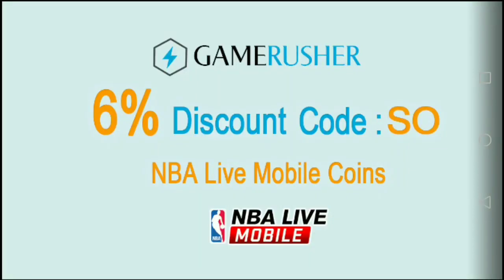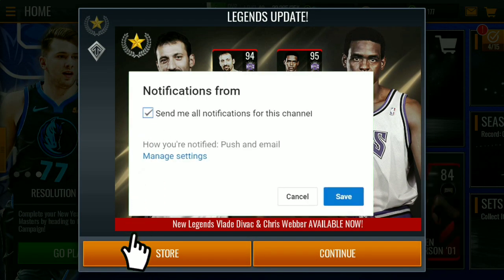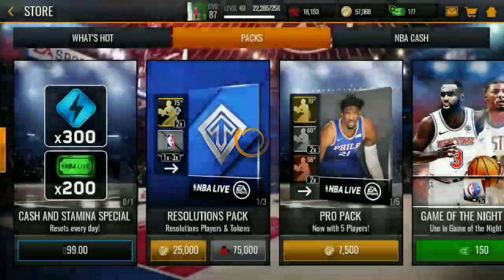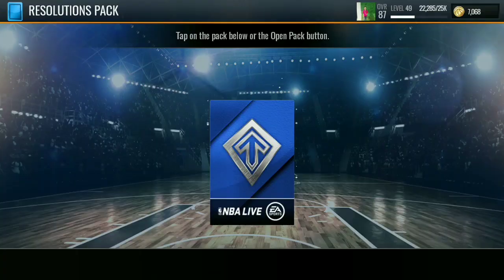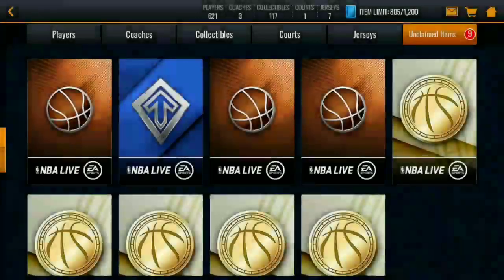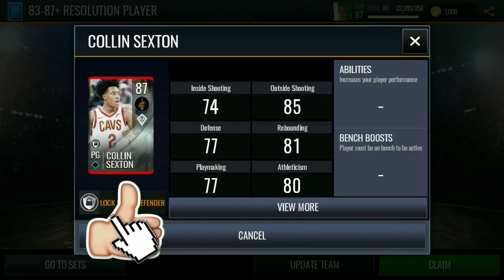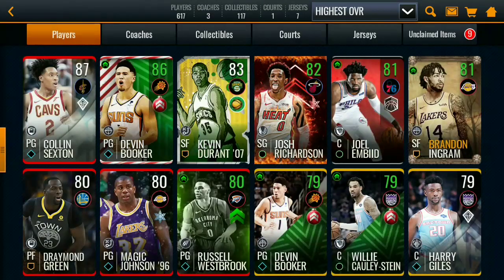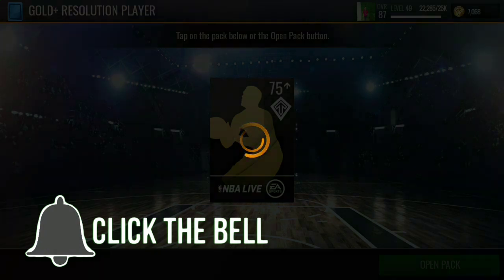CRAZY 87 OVR PULL!!!!6 RESOLUTION PACK OPENING!!IS IT WORTH IT?NBALIVE MOBILE 19!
Buy Cheap and Safe NBA Live Mobile 19 coins Here!

HAVE A WONDERFUL DAY RANKER!
HAPPY NEW YEAR AND MERRY CHRISTMAS!